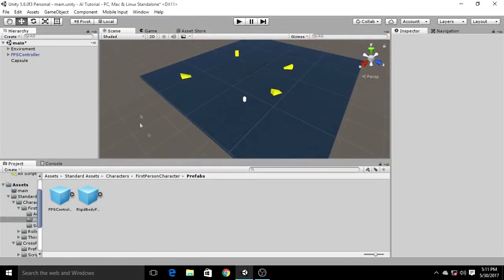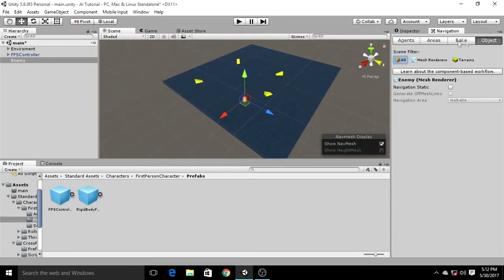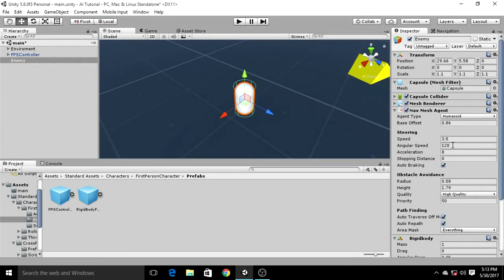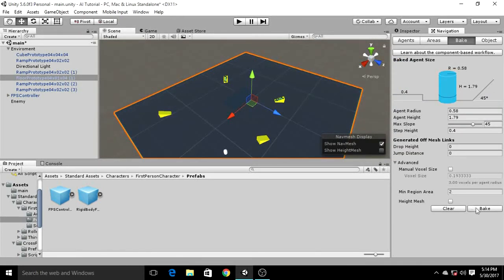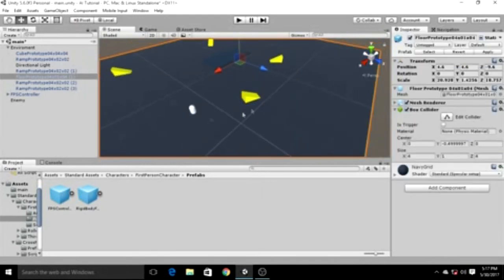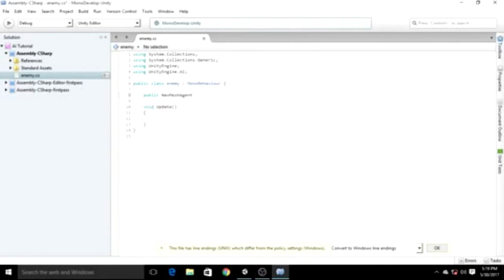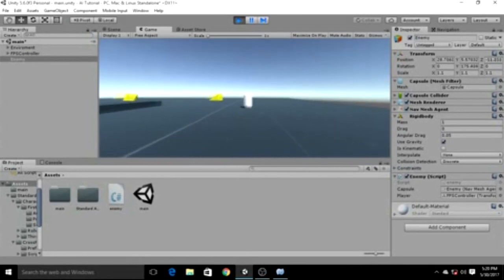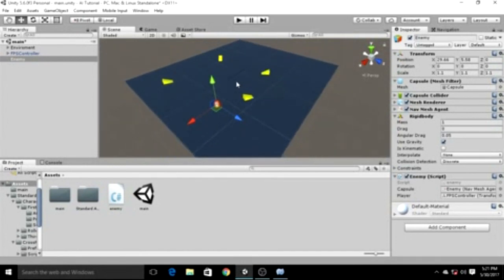Unity3D Enemy AI Tutorial | PART 1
In this new video series we will learn to make an advance enemy AI in unity!

In this video we will get started on creating our enemy AI and create a very basic enemy follow script.

♥ Comment for any issues or suggestions!

►iDev is a new channel aiming to spread the knowledge of programming and game development to all type of people.